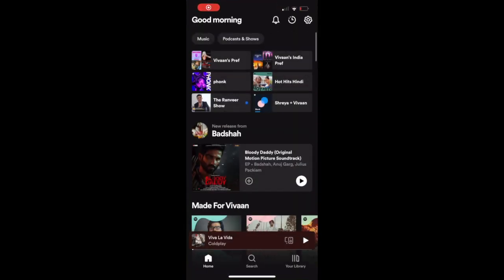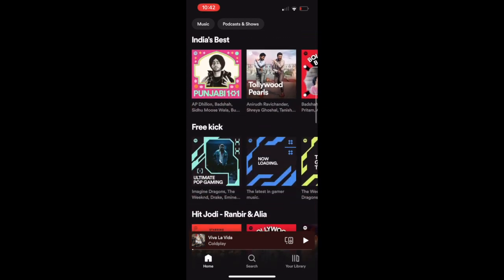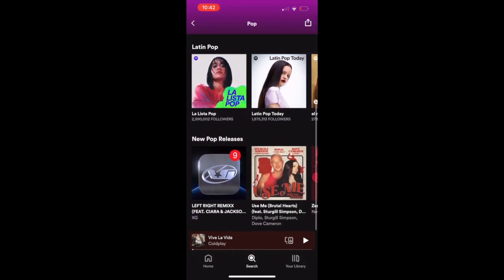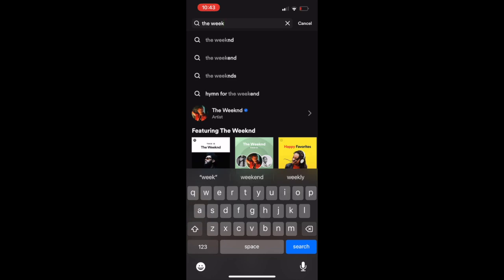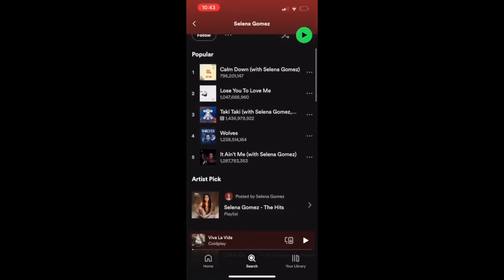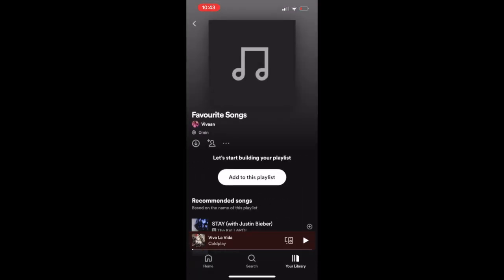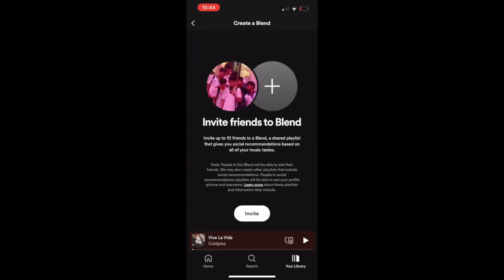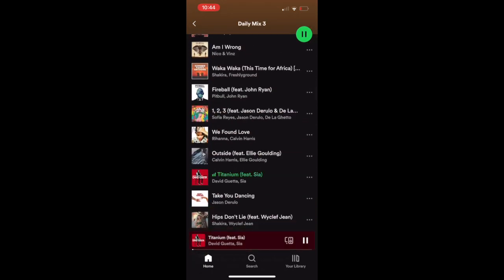How to use the music app Spotify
Hey everyone, in this video I've mentioned the key steps you need to take to download spotify and start listening to music. You'll also understand how to make playlists and add songs to it! Drop a few questions if you have some.